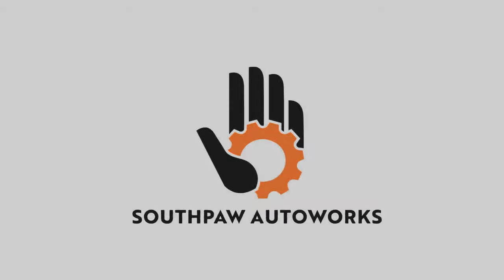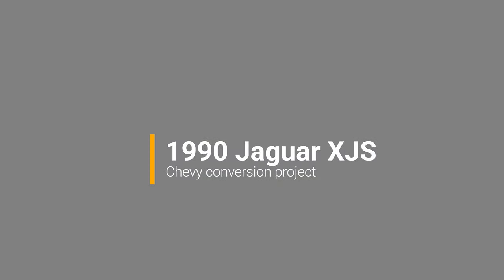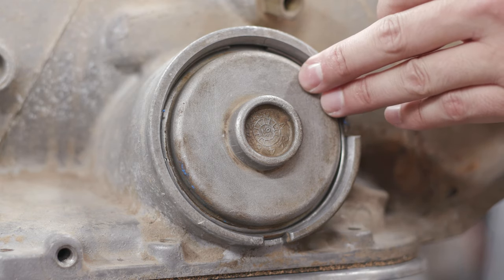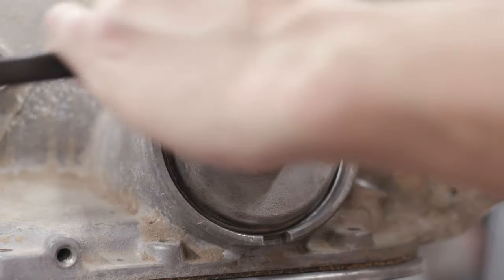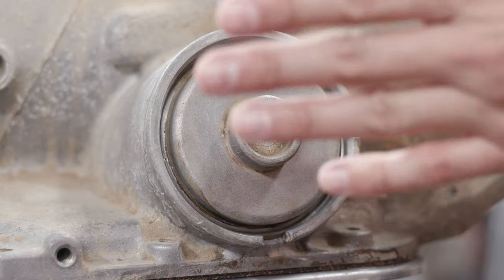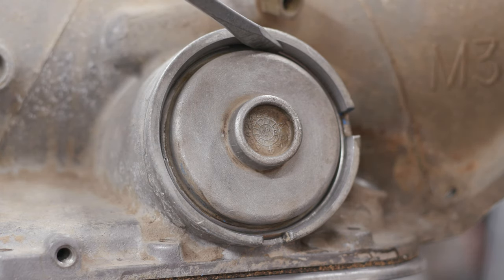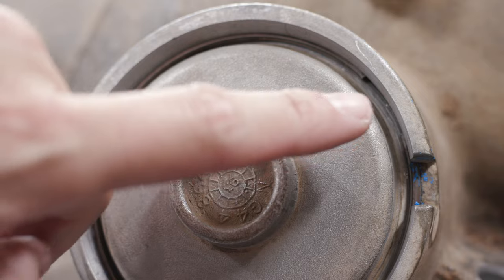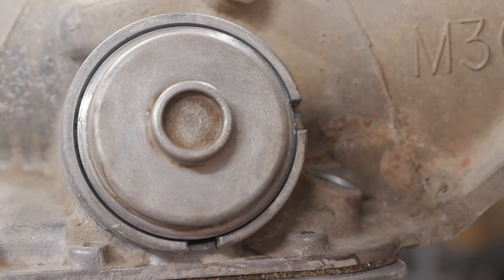4L60E: 2-4 Servo Cover Stuck In Case (Problem and Solution) (Works for 700-R4 too)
4L60E: 2-4 Servo Cover Stuck In Case.  A quick Google search reveals that there are a number of people that have had trouble removing the 2-4 servo from their 4L60E.  "4l60e servo cover stuck" "4l60e 2-4 servo stuck" "4L60E servo stuck, snap-ring bent"
Check out the video to learn a few 4L60E rebuild tips and tricks for removing the 2-4 servo (and servo cover).

RESOURCES:
      1)  4L60E Tools:  (Paid Links)
Electrical Harness Case Connector Tool
Torx Plus Bit/Socket
Teflon Seal Ring Installer (Sizing Tool Kit)
Shift Shaft Seal Puller/Installer
Universal Transmission Pump Puller
3-Ton Arbor Press (12 inch working height)
Pump Alignment Band
      2)  4L60E Parts:  (Paid Links)
Over-Sized Pressure Regulator Valve
0.500" Boost Valve
Bell Housing Bolts (Torx)
Pan Gasket (Fiber)
Filter: Shallow Pan Deep Pan
                  Output Shafts:
Heavy-Duty: 2WD 4WD
Standard-Duty: 2WD 4WD
Rebuild Kit: 93-03 04-Up
Molded Pistons
2-4 Band: Stock Hi-Perf
Sun Shell: Upgrade Heavy-Duty

      3)  Safety-Wear:  😷  (Paid Links)
A) Comfortable Safety Glasses
B) Work Boots
C) Nitrile Gloves
      4)  Tools:  🔧  (Paid Links)
Craftsman 230-Piece Tool Set
1/2 Impact Gun (Ingersoll Rand)
3/8 Impact Gun (Ingersoll Rand)
Air Compressor (60 Gallon)(Ingersoll Rand)
1/4 Air Hose (Flexzilla)
Pocket Screwdriver
Spring-Loaded Center Punch
Yellow Paint Pen
Brass Punch
Bench Vice (Craftsman)
      5)  Shop Supplies:  ✏️  (Paid Links)
Thread Locker: Medium Heavy